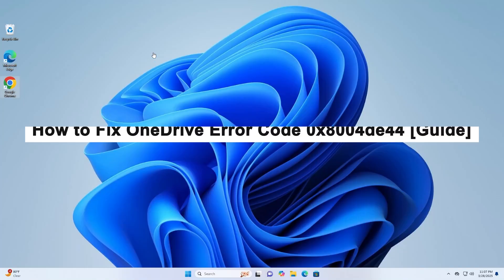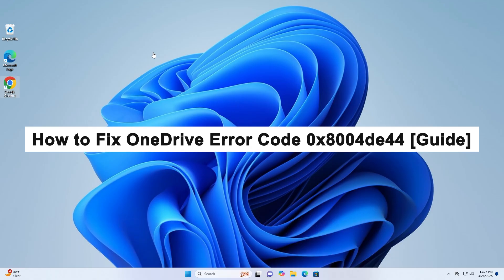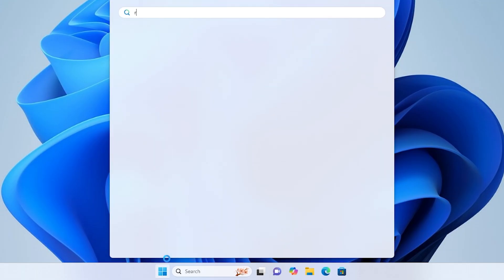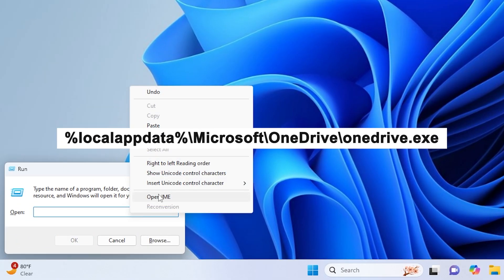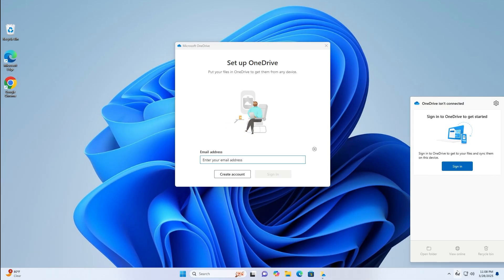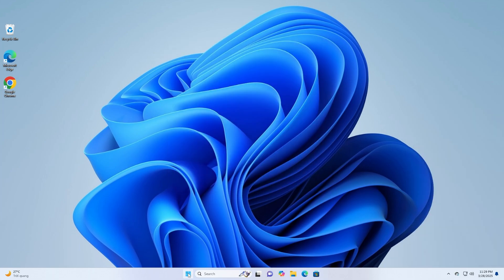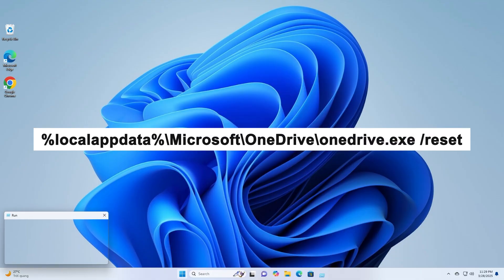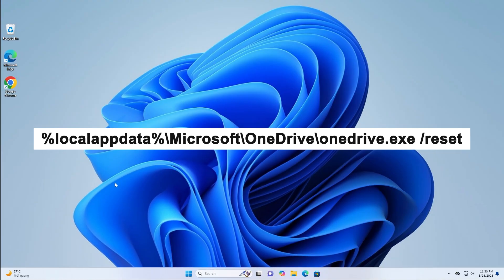How to Fix OneDrive Error Code 0x8004de44 [Tutorial]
Are you facing the OneDrive Error Code 0x8004de44 on Windows? 😩 Don't worry! In this quick and easy tutorial, we’ll show you how to fix this issue and get OneDrive running smoothly again. By following these simple steps, you can regain access to your cloud files without any hassle! ☁️✨

🔹 What You’ll Learn in This Video:
✅ How to run OneDrive using the Run command 🏃♂️
✅ How to reset OneDrive to fix syncing issues 🔄

📌 Timestamps:
⏱ 00:00 - Introduction
⏱ 00:08 - Run OneDrive from the Run Command
⏱ 00:29 - Reset OneDrive

OneDrive errors can prevent you from accessing your important files 📁. This guide provides quick and effective solutions to resolve the 0x8004de44 error and ensure your OneDrive works seamlessly!

🔥 Found This Video Helpful? Support Us!